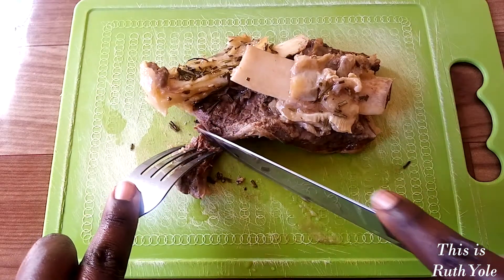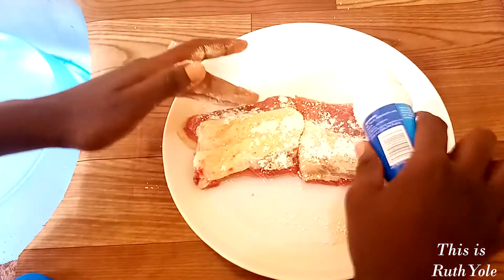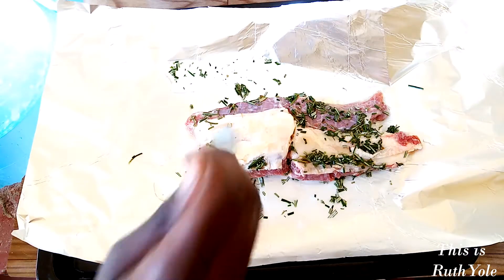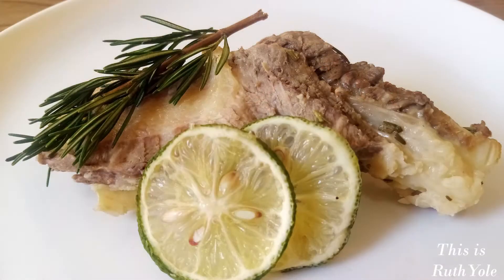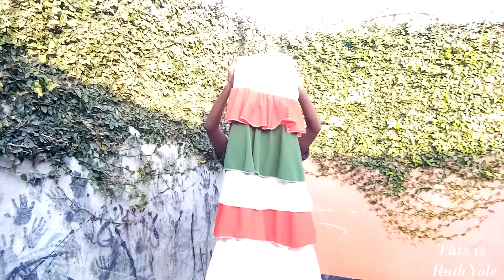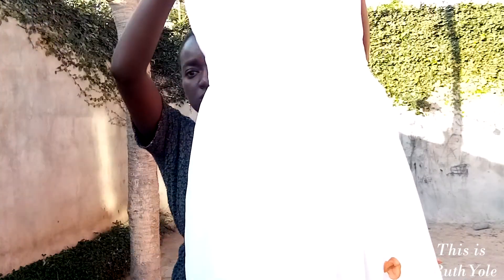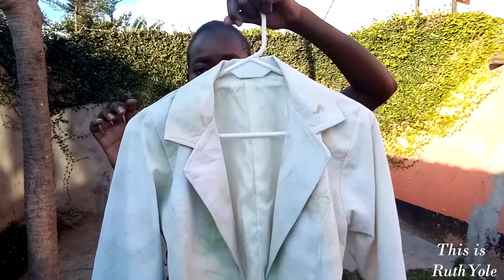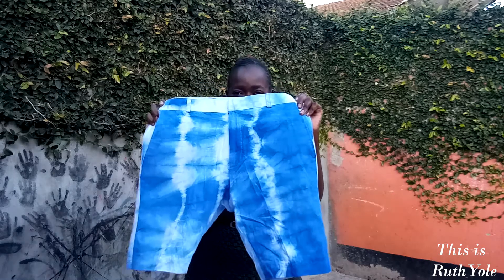BUSINESS LESSONS, BEEF ROAST AND FASHION WEEK COLLECTION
Hello guys!! In this episode  I talk about the lessons I've learned in business. I have been in the fashion and food business for three years now and it's been an exciting journey. All meat lovers, assemble! My easy to make beef roast is superdelicious , it will be your new favorite. Also, talking about my exciting Entreprenuer Fashion Week collection.

BIZ
Food

1 Timothy 4:12